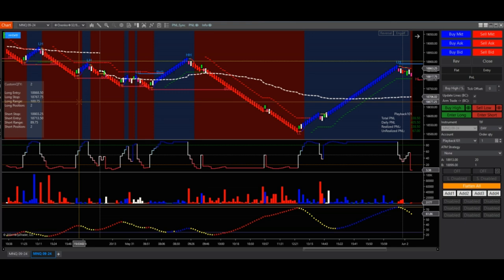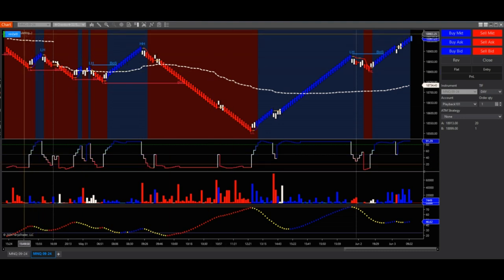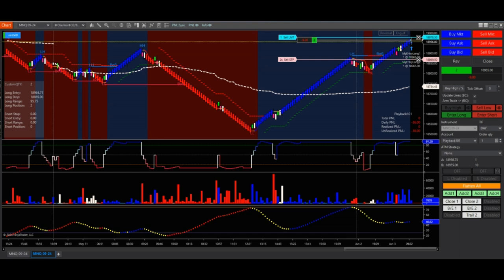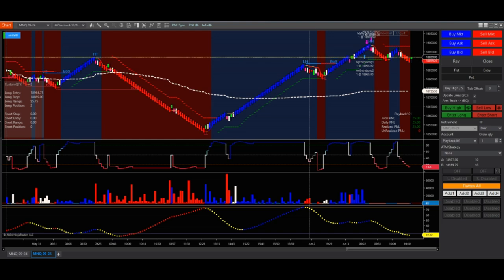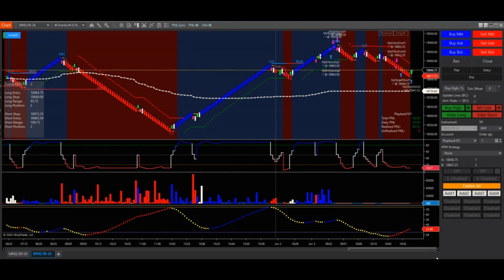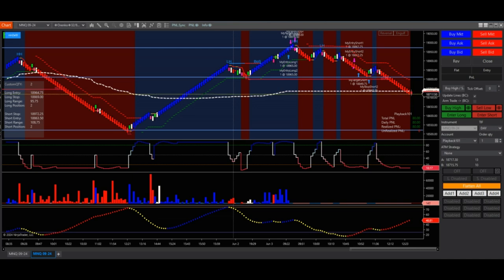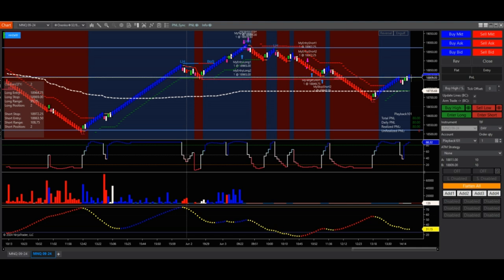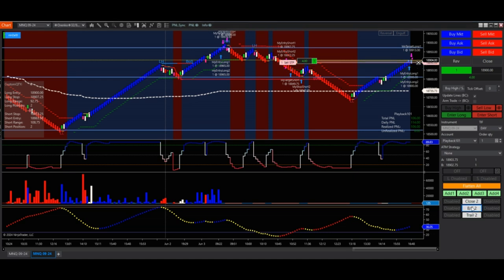MNQ Trading Strategy 0603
Special Thanks goes out to Blue Clues Discord group for sharing this strategy.